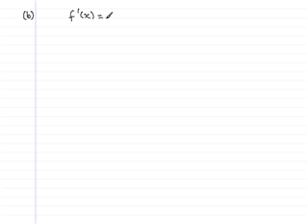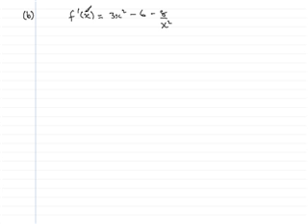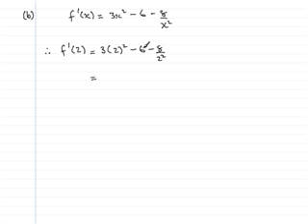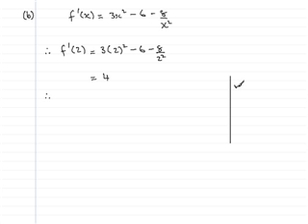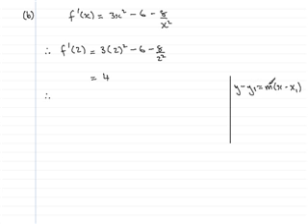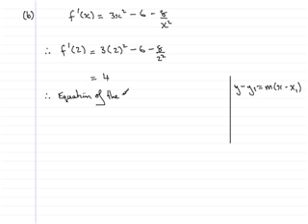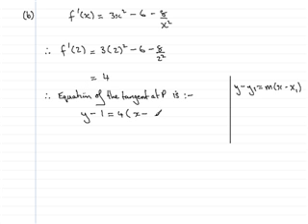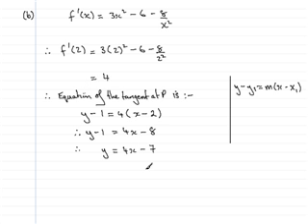Edexcel C1 Core Maths January 2007 Q7b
This is a video solution to this core maths paper provided by Edexcel.